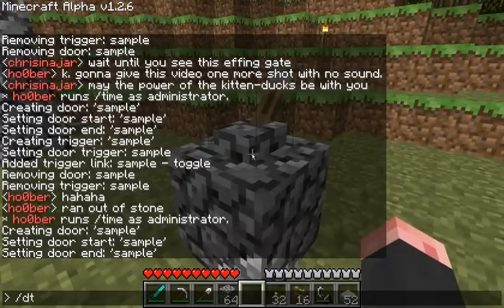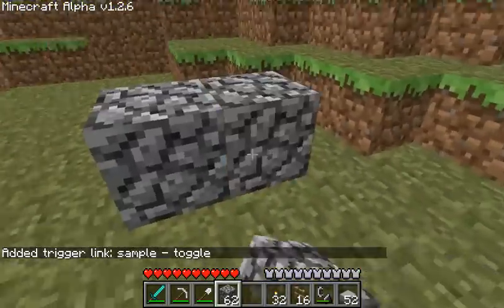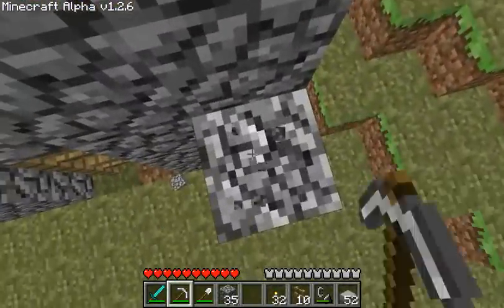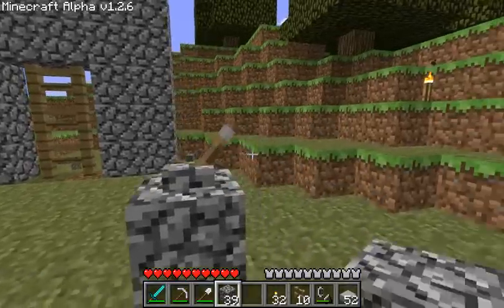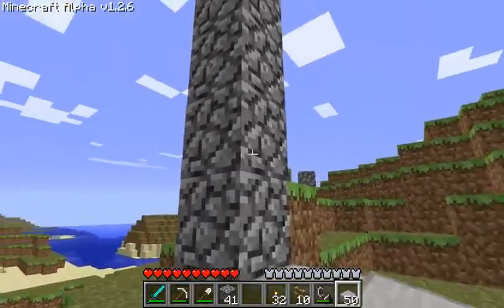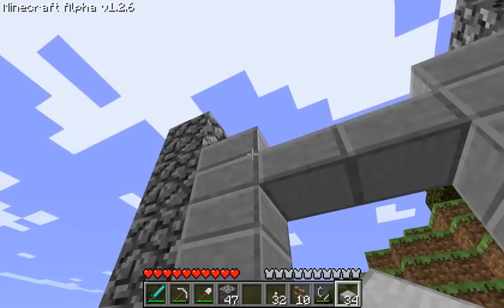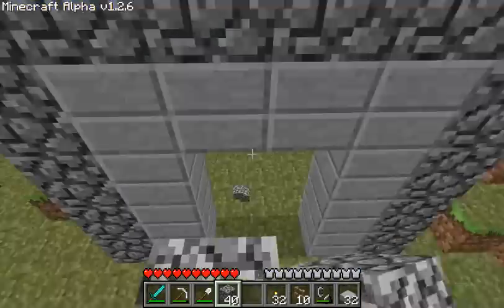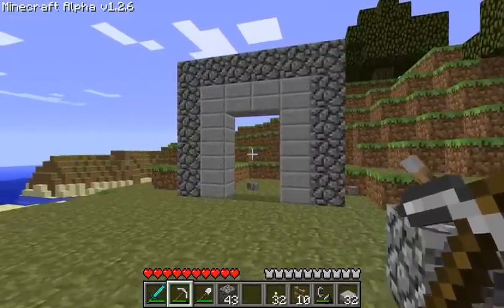Two-State BlockDoor Sample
This is a sample of how the new version of BlockDoor works. Instead of fill and empty types that can be easily abused and are inflexible, now the door region will consist of two editable states. Watch the video for more!